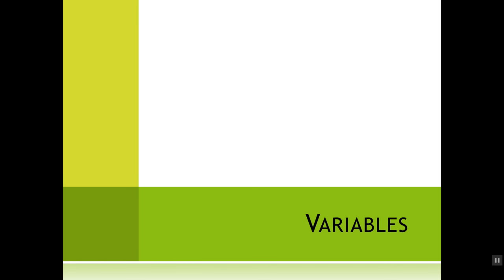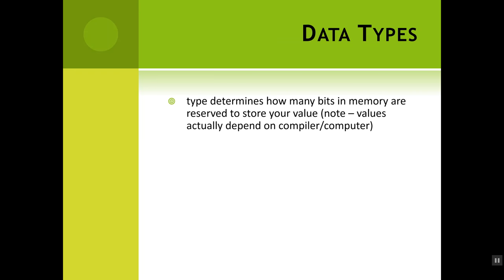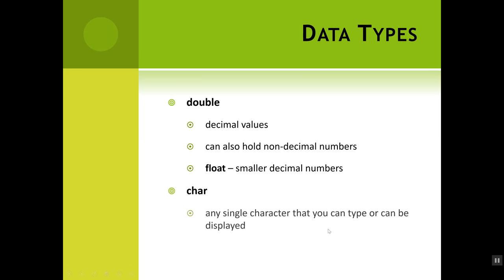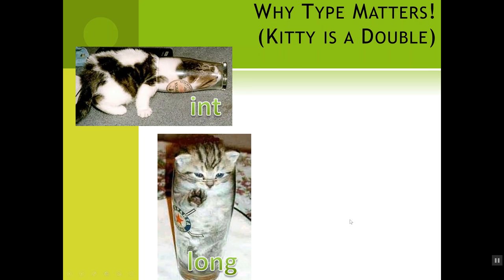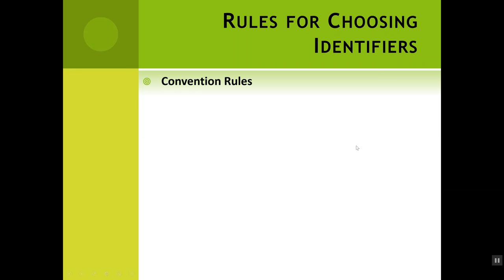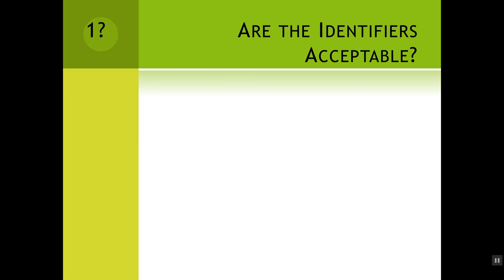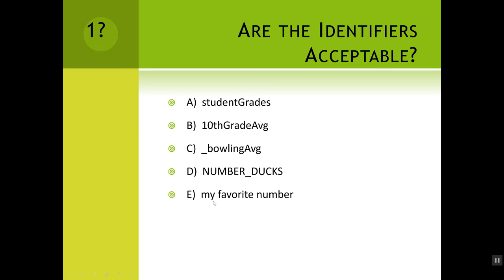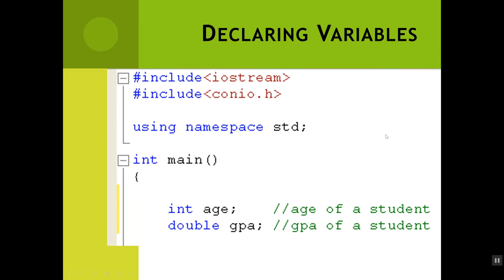Declaring Variables in C++